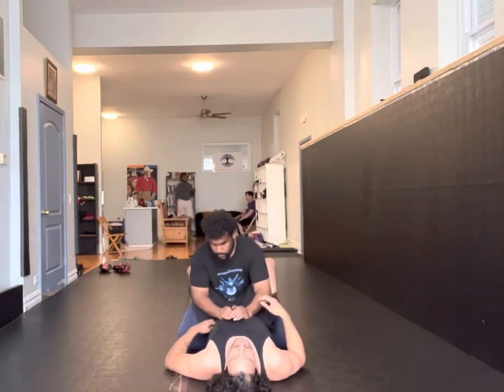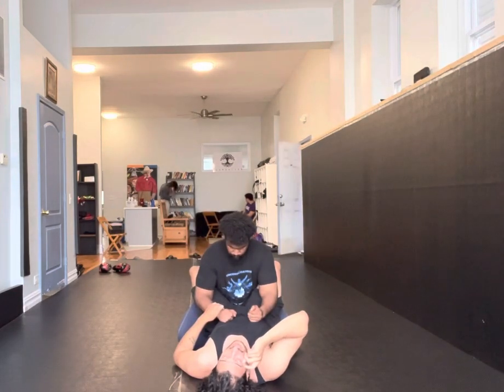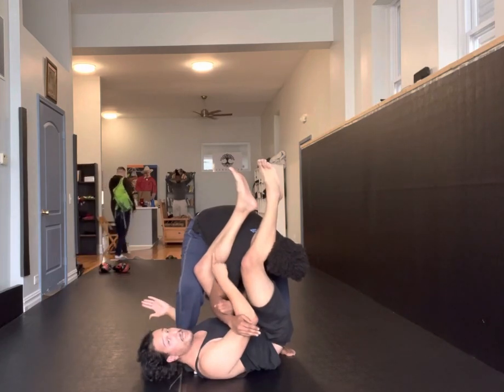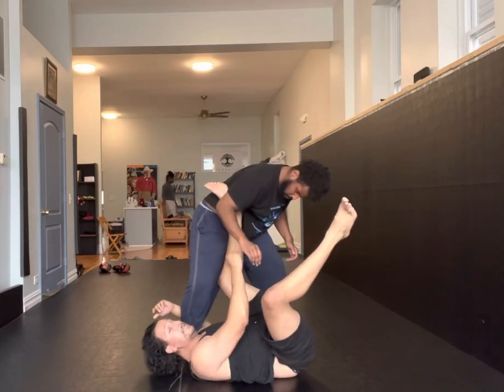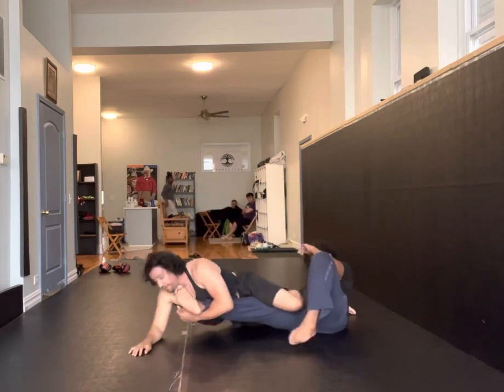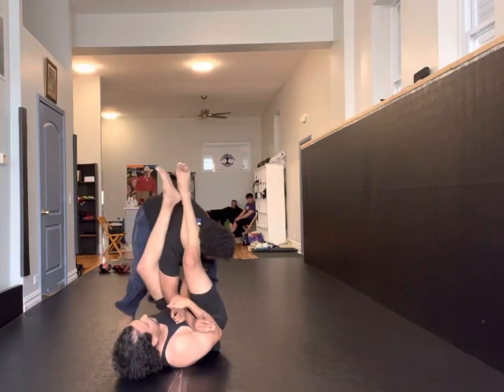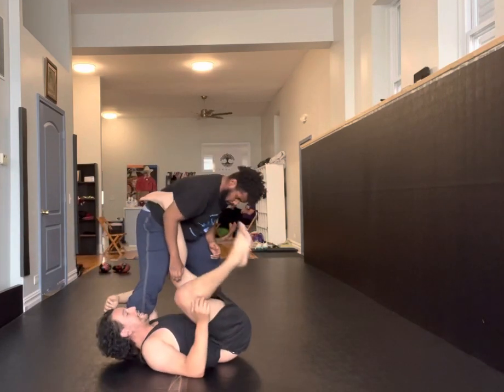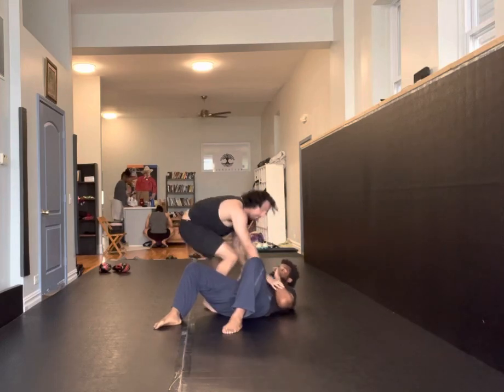Knee bar sweep from failed full guard armlock (Purple belt)